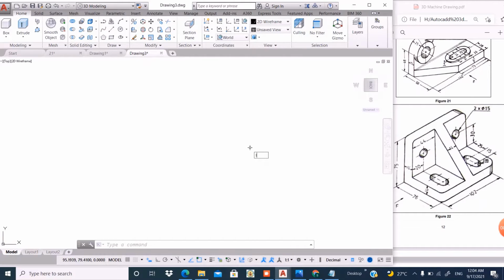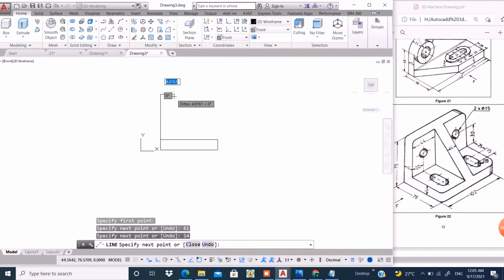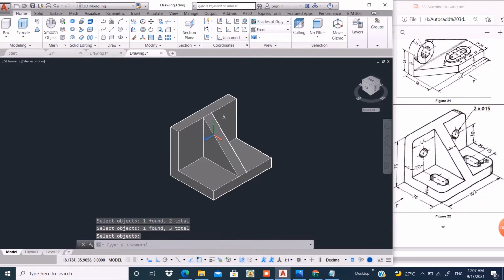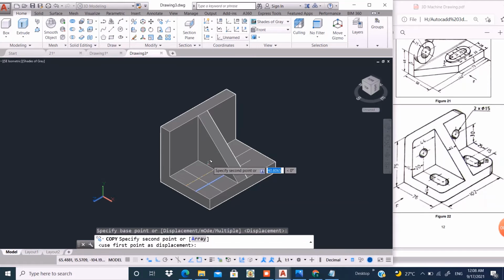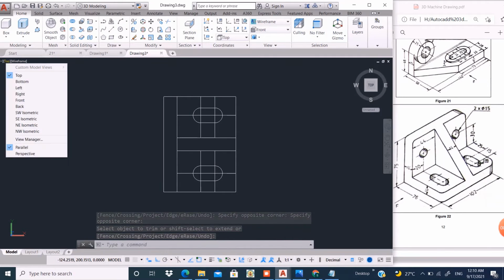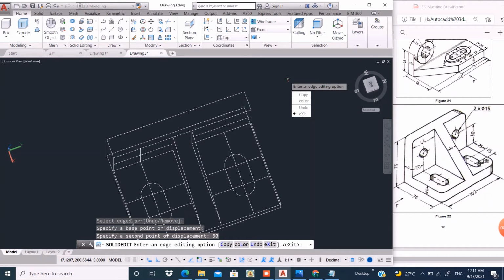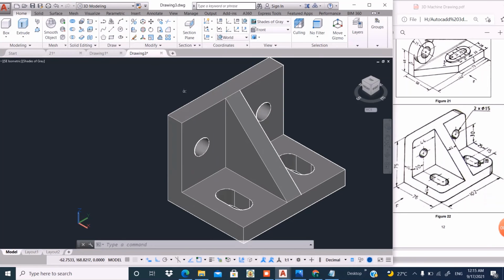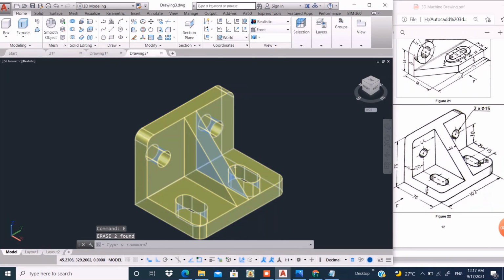3D Machine Design 22